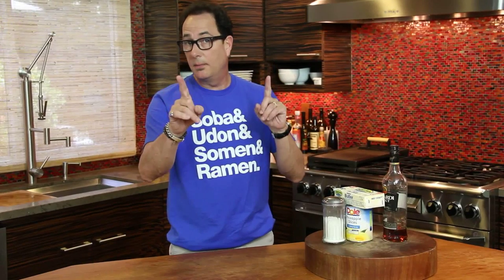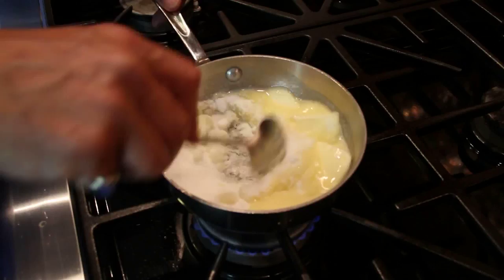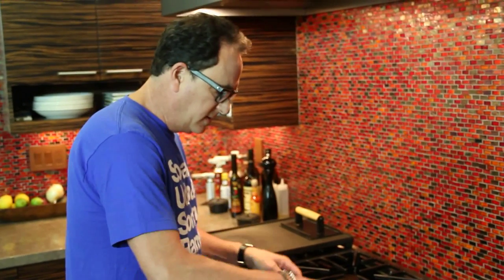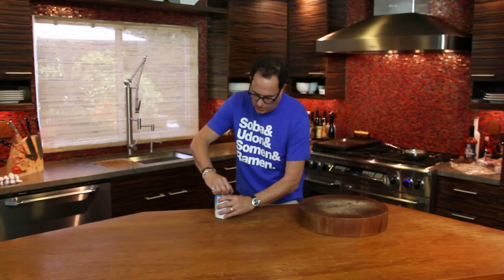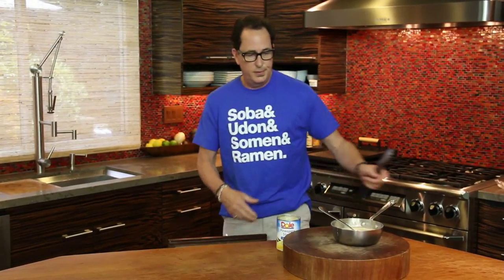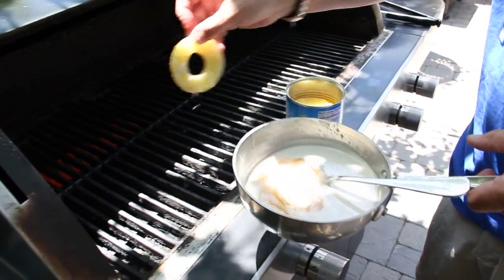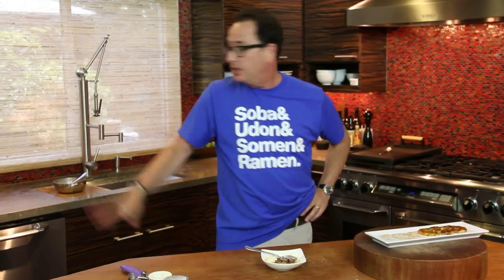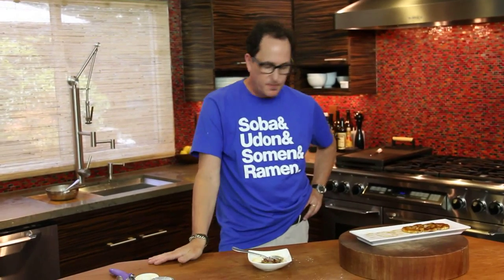Best Grilled Pineapple with Rum Sauce Dessert | SAM THE COOKING GUY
The simplest things are often the best things - and this three ingredient rum sauce is the perfect add for the grilled pineapple slices.

00:00 Intro
00:45 Addressing the ingredients
1:38 Melting butter & adding sugar
2:18 Adding rum
3:48 Addressing & draining pineapple
5:22 Dipping pineapples & grilling
7:37 Website Upgraded
8:40 The Pineapple Reveal & Serving
10:43 First Bite
11:25 Outro